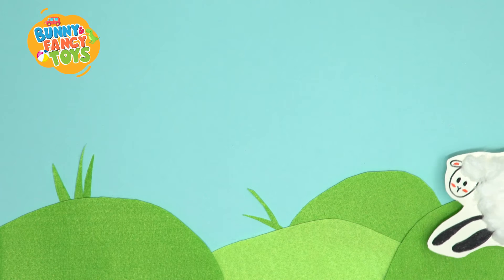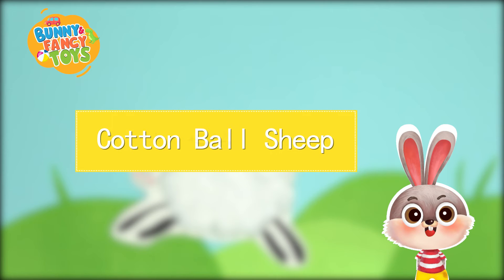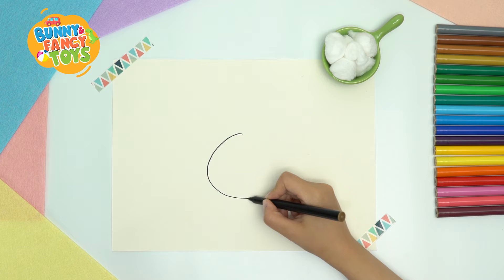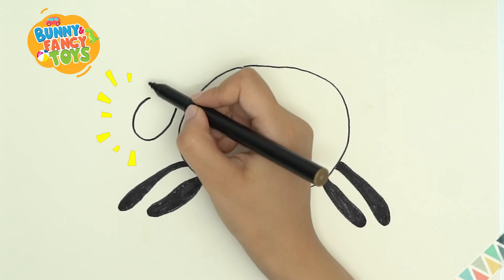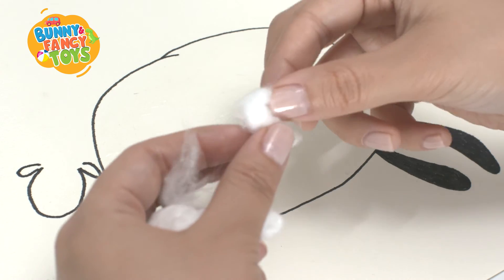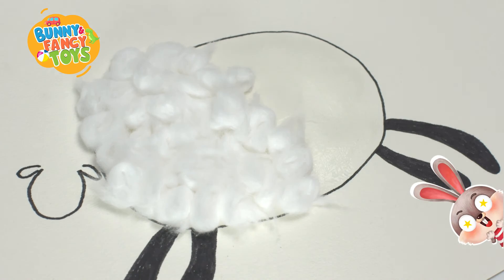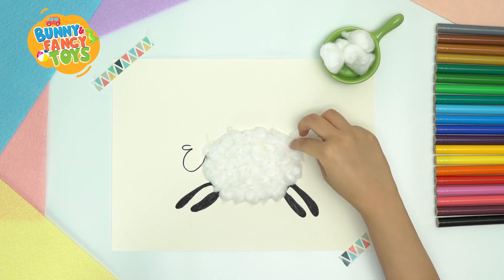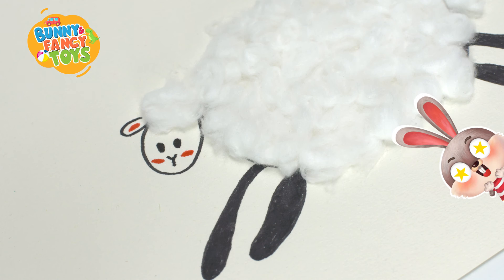Cotton Ball Sheep | Bunny & Fancy Toys | Mampod Planet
Use the cotton to create a cute sheep
Draw a sheep first, then glue the cotton on the sheep. Let the sheep eat grass!